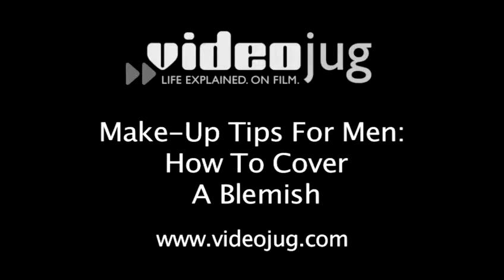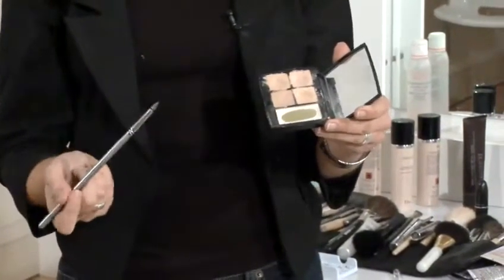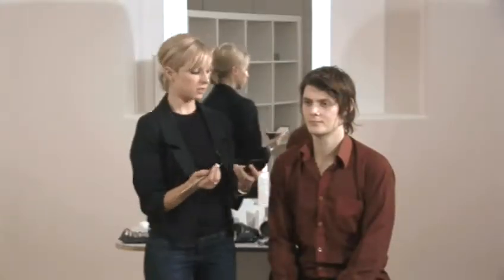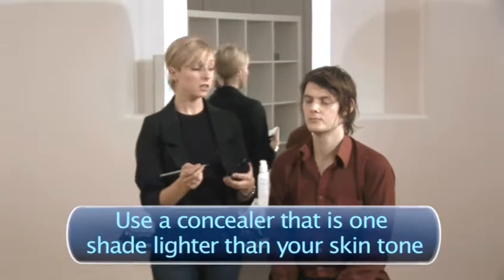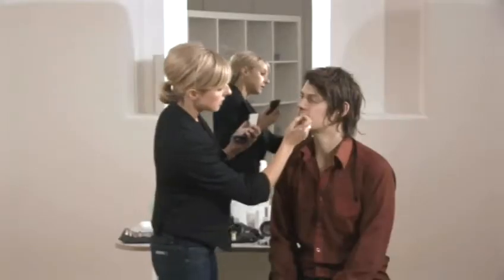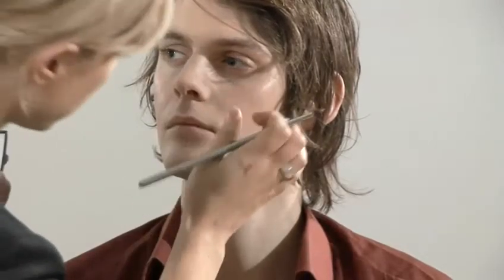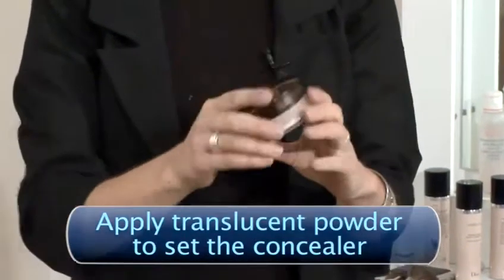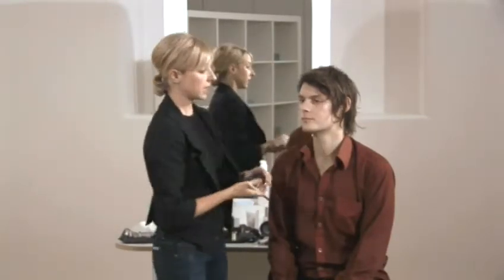How To Conceal A Blemish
This informative video is a helpful time-saver that will enable you to get good at make up for men. Watch our bite-size tutorial on How To Conceal A Blemish from one of Videojug's industry leaders.